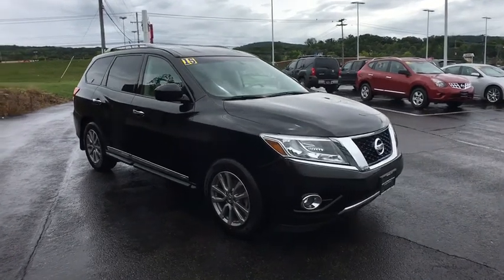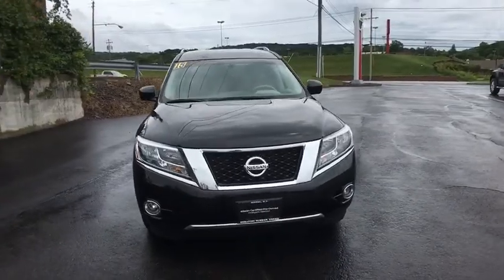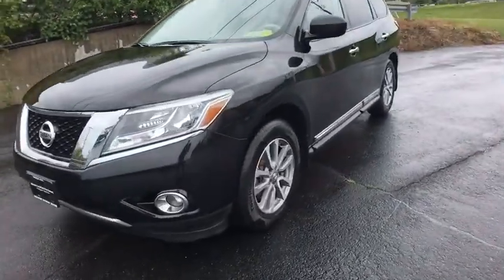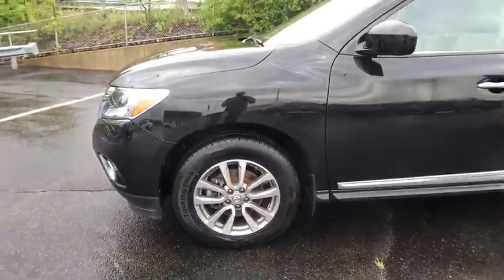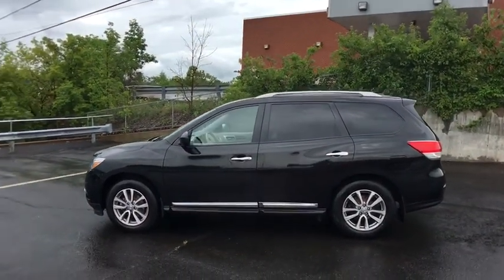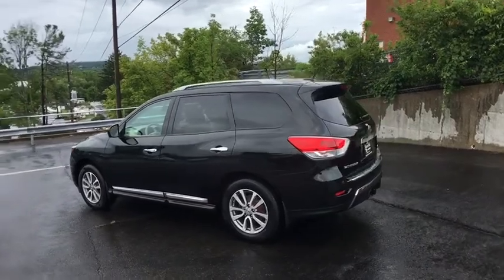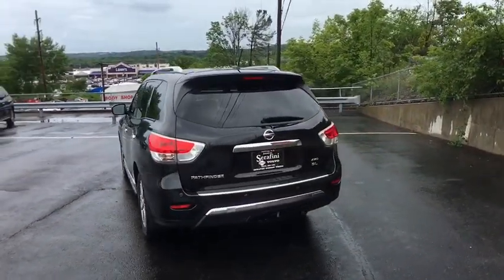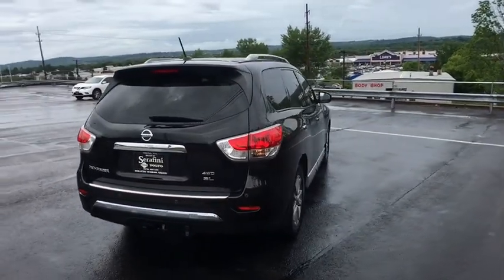2015 Nissan Pathfinder Vestal, Binghamton, Sayre, Ithaca, Horseheads, NY 12798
Magnetic Black Used 2015 Nissan Pathfinder available in Vestal, new York at Serafini Nissan Volvo. Servicing the Binghamton, Sayre, Ithaca, Horseheads, NY area.

7-Pin Trailer Wiring Harness,Black Splash Guards 4-Piece,Cargo Package,Carpeted Floor Mat,Compass,First Aid Kit,Low Cost Around View Monitor System,Radio: Bose Audio System w/AM/FM/CD & 13 Speakers,Rear Bumper Protector,SL Tech Package,Tonneau Cover,Trailer Tow Package